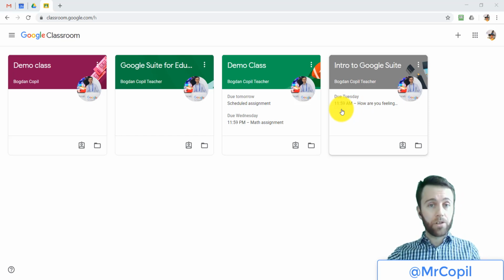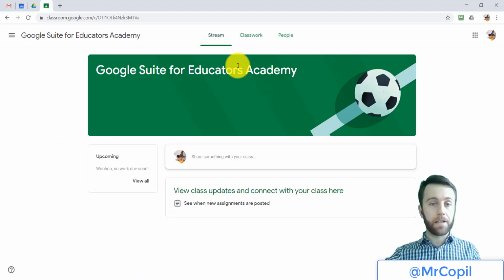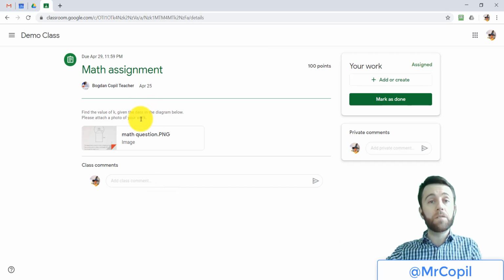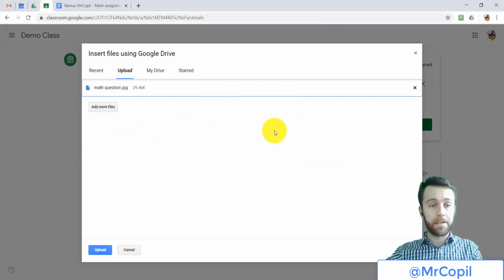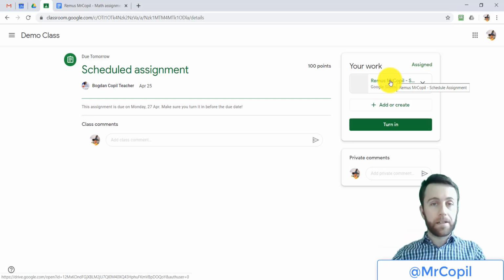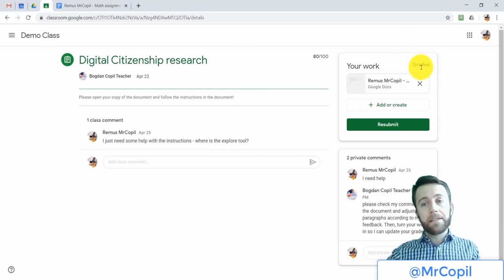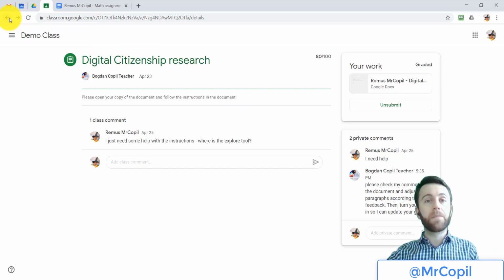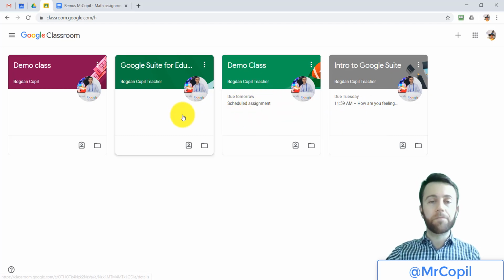Students turn in work via Google Classroom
Do you need to submit work for your teacher to grade and you're using Google Classroom? You can submit any file using the Classroom interface!
Use this, rather than emailing your teacher. This will not only speed things up, but it will keep all the files neatly organized for you to later access as well!